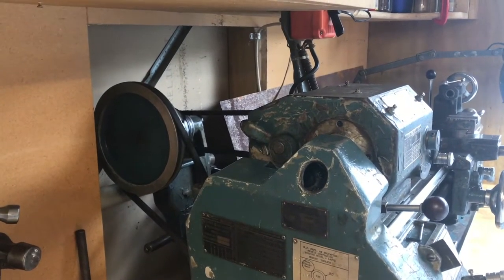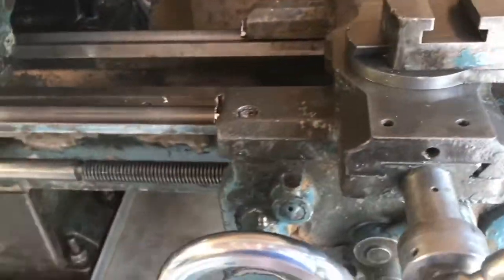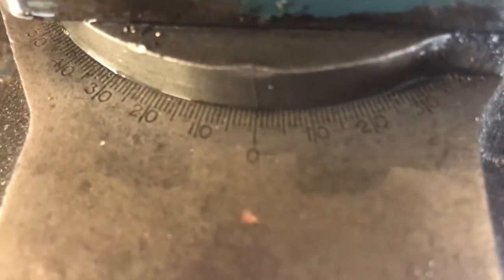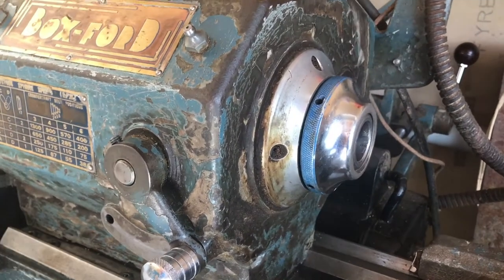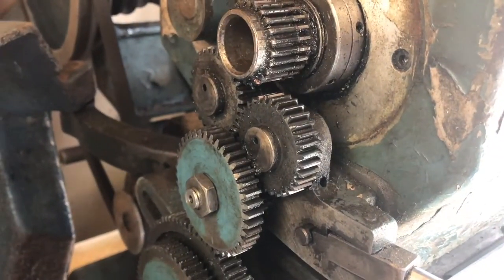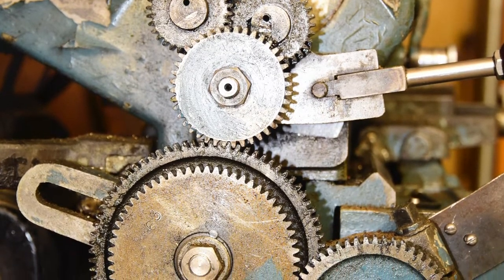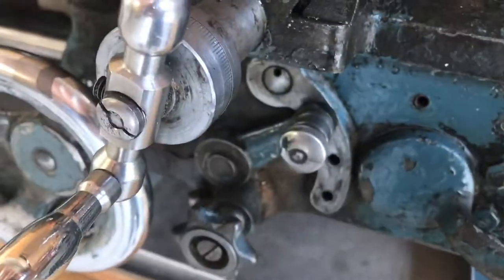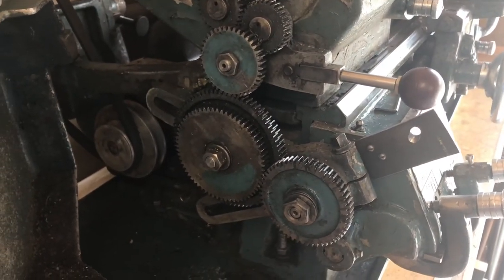The knobs and levers on a 1953 Boxford Model A lathe similar to many other brands of metal lathes.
An introduction to the 1953 Boxford engineers' lathe. The purposes of the various knobs and levers are explained.

Previously called Part 2 it is now
"How to use a general engineering lathe" by Evan Lewis (evan-e-cent).

My web site about Hero's steam engine which has been my lathe project:
HeroSteamEngine.com